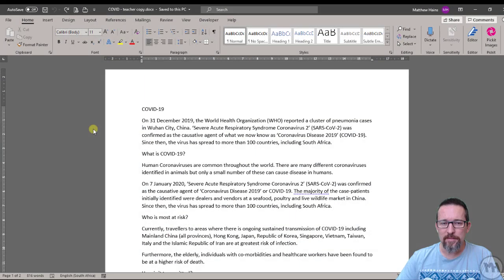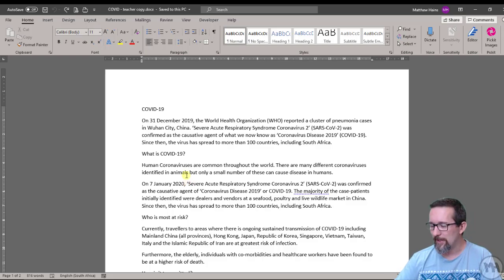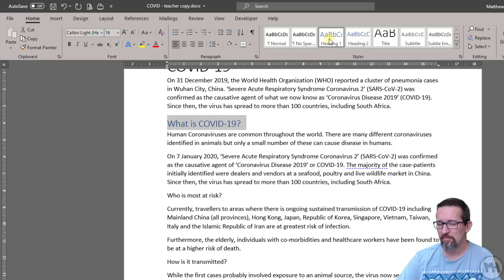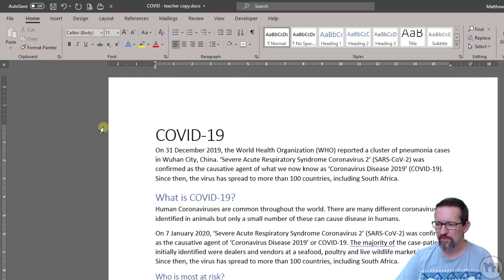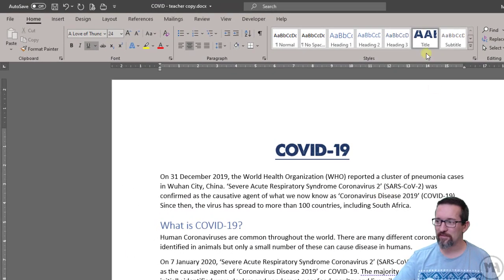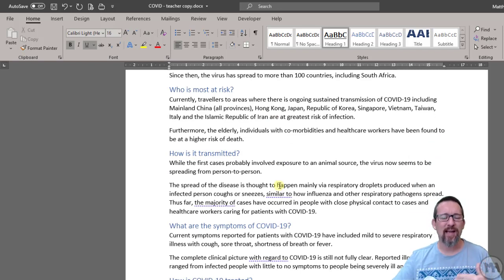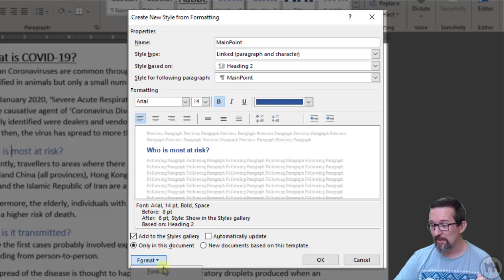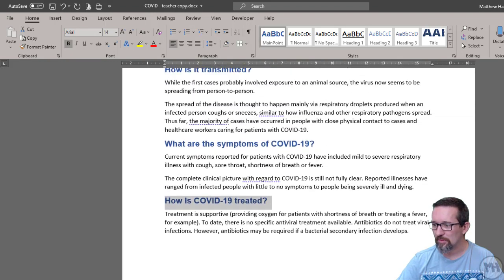Level 2 Word Lesson 5: Styles in MS Word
Using, modifying and creating styles in Word